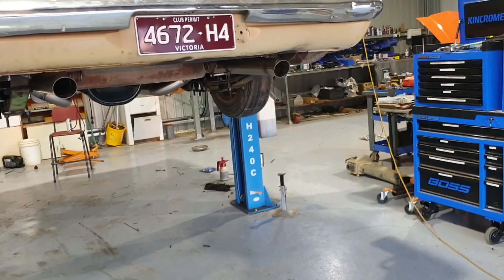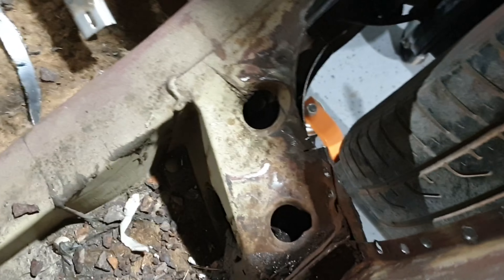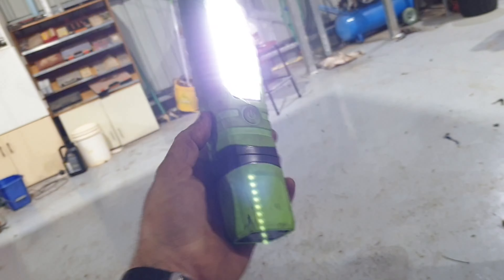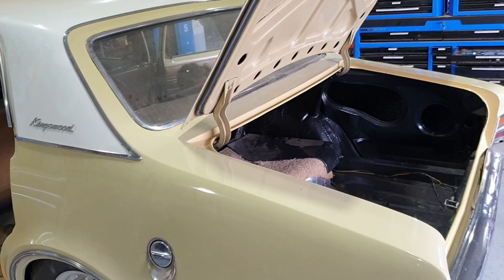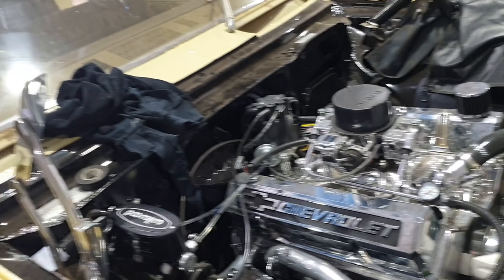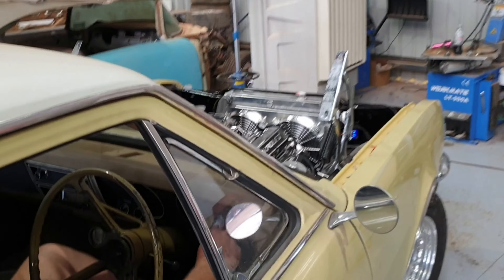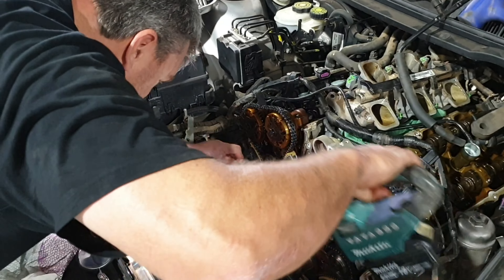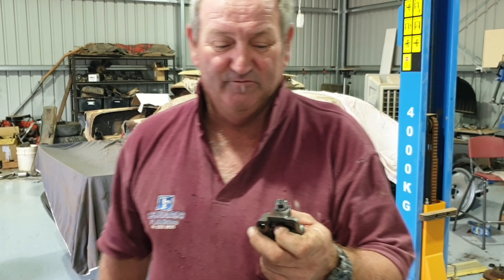HT Build EP 6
We get to work mini tubing the HT and take for a drive